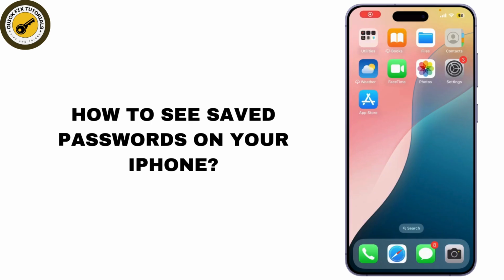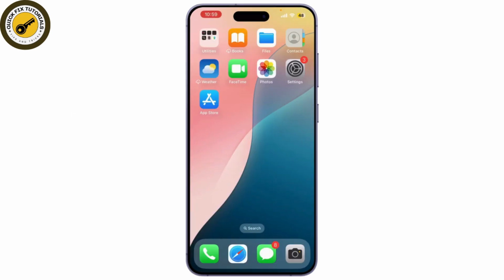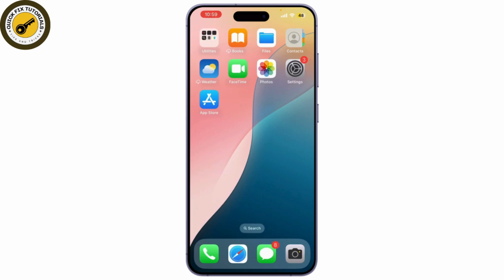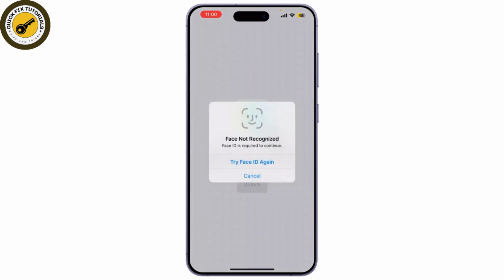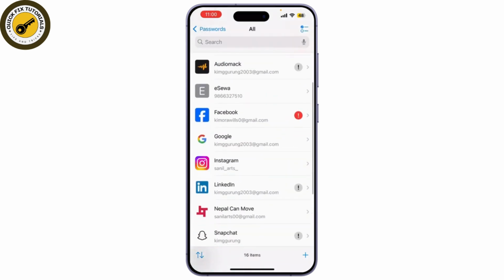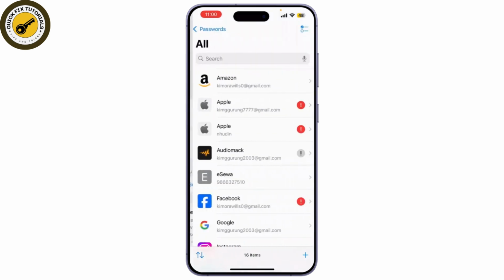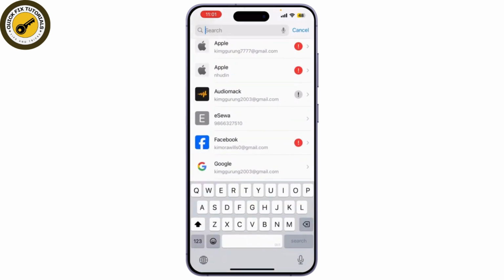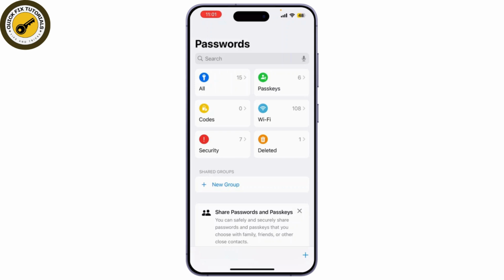How to See Saved Passwords on Your iPhone - Full Guide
Want to access your saved passwords on your iPhone but not sure where to find them? This video provides a full guide on how to see saved passwords on your iPhone quickly and easily. Whether you're wondering, "How do I view my saved passwords on iPhone?" or need help navigating your iPhone's password settings, this tutorial has you covered. Learn how to locate, manage, and use your saved passwords securely on your device. Watch now to see how you can access your saved passwords on your iPhone today!

Timestamps:
00:00 How to See Saved Passwords on Your iPhone - Full Guide
00:10 How Do I View My Saved Passwords on iPhone?